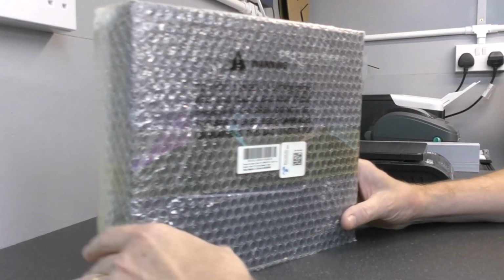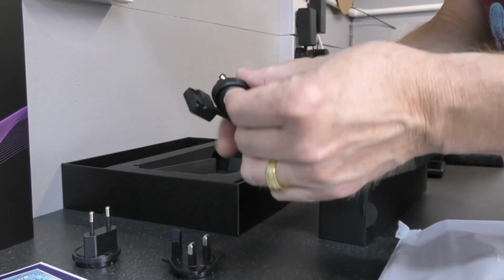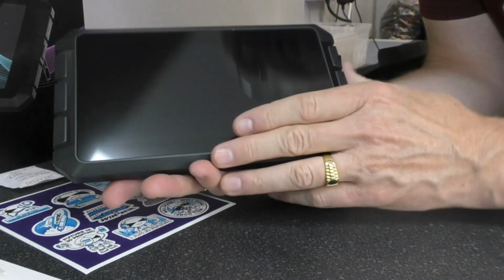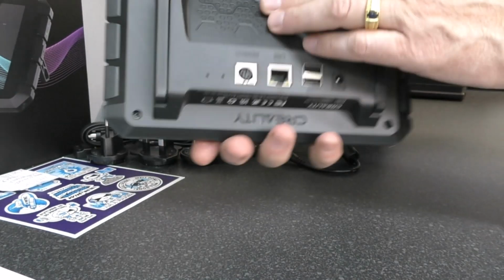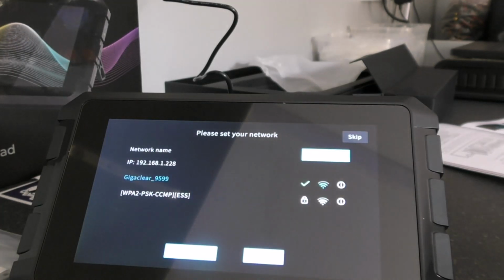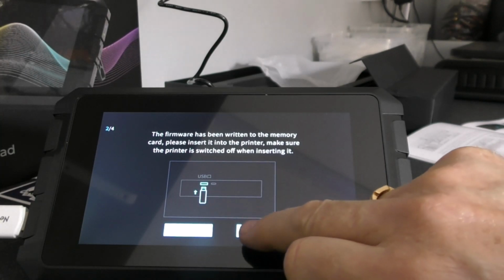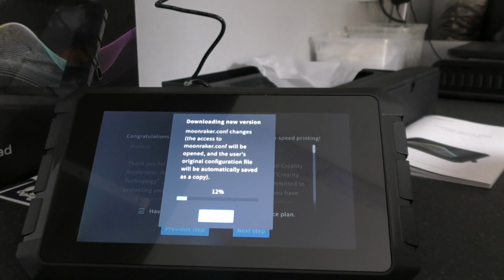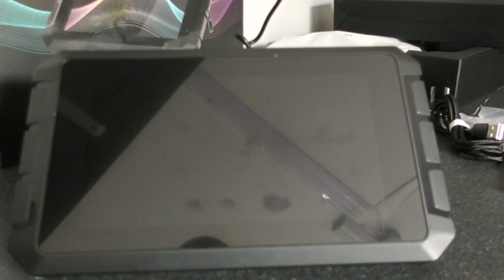Creality Sonic Pad Un-boxing and Power up.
UPDATE 24-07-23
Returned to Amazon for a refund.
Too many issues with it.
Connections issues to the printer, Creality know about it and expect us all to purchase a new, as yet unavailable, cable to make it reliable.
This is not suitable for the casual user.
For those who wish to delve deep into Klipper etc it may be beneficial as it would be to those who require faster printing. But the connection reliability is a concern currently.

Looks good, nice weight to it. Screen appears to be excellent.
First firmware update failed but was successful the second time.
I am hoping this will be more reliable that the CR10 Smart Pro display that constantly freezes. I can usually regain control, by using the Creality app, but that is far from ideal.
I am going to have to look at the chip number on the printers board and that means removing the bottom cover again.

Firmware can be updated via the USB port if required.

An ever increasing range of 3D printers are compatible with the Sonic Pad.
Around £160 but is only £145 the day after I paid £160 Grrrr.